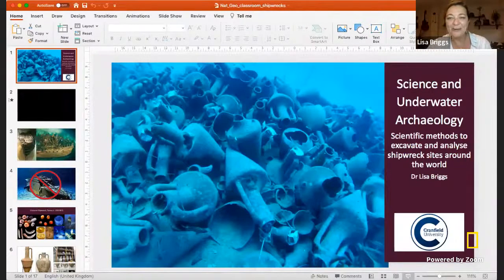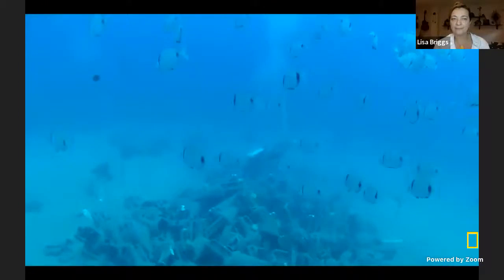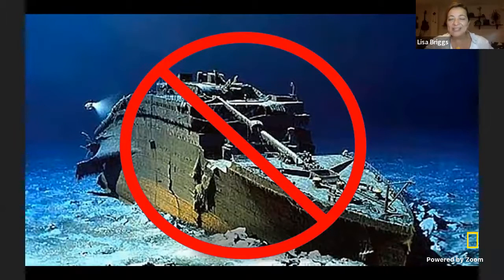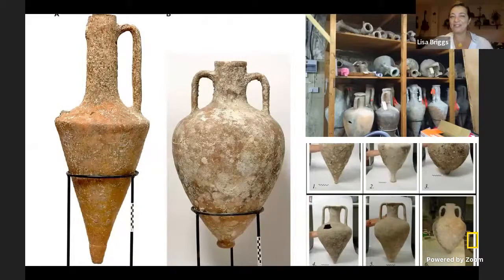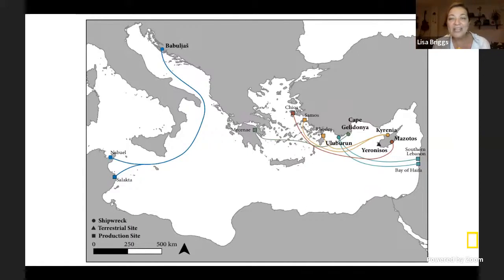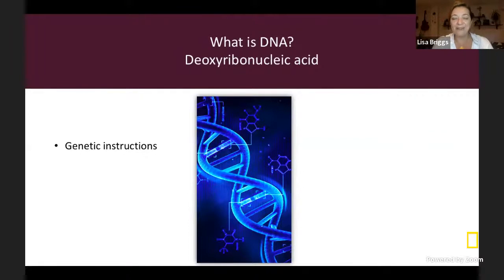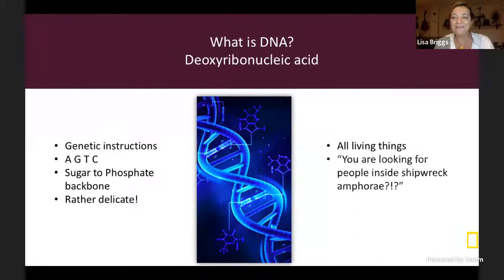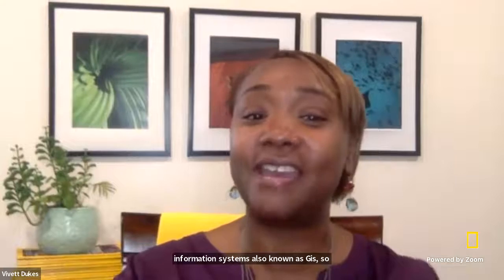Explorer Classroom | Underwater Archaeology with Lisa Briggs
Watch Explorer and technical diver Lisa Briggs to learn how she examines ancient shipwrecks in the Mediterranean Sea and how she uses science to uncover and further understand maritime trade in the ancient world. Explorer Classroom is a free, live YouTube show that connects learners with National Geographic Explorers. Tune in to hear behind-the-scenes stories about their lives as scientists, storytellers, and adventurers and get real-time answers to your students’ questions. Events for ages 4-8 stream here on Mondays at 11am ET. Events for ages 9-14 stream here on Thursdays at 10am & 2pm ET. See our upcoming schedule of events and register your students at NatGeoEd.Org/ExplorerClassroom.